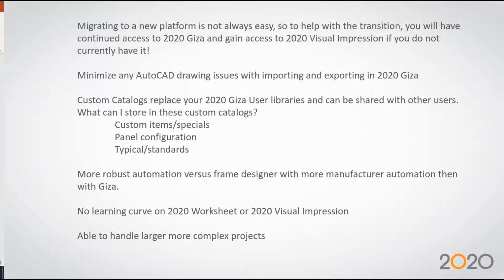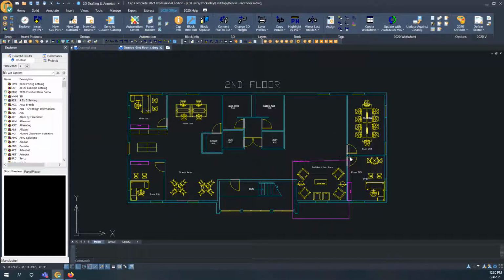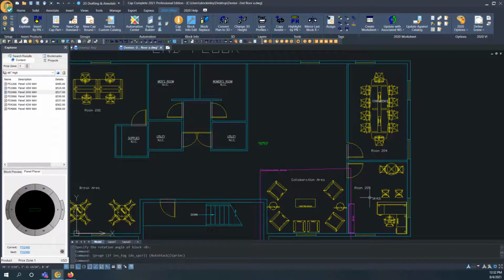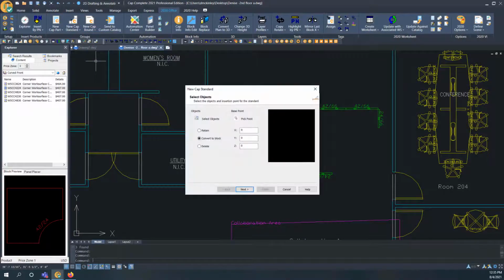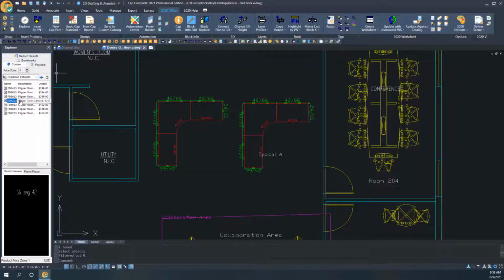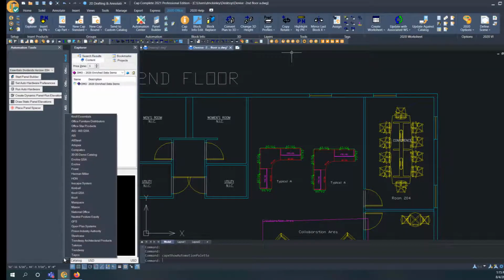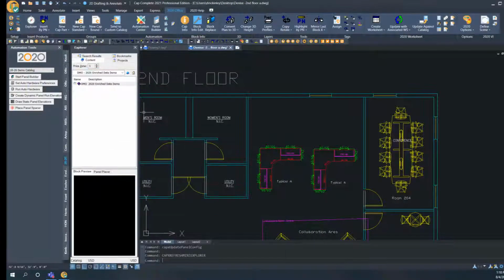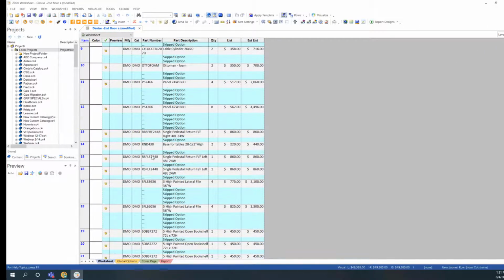Migrating from 2020 Giza to 2020 Cap Complete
Learn all about the reasons why you should migrate from 2020 Giza to 2020 Cap Complete. Migrating to a new platform is not always easy, so to help with the transition, you will have continued access to 2020 Giza and gain access to 2020 Visual Impression if you do not currently have it!

2020 Cap Complete is our newest space planning office application that will drive your business to new heights. 2020 Cap Complete works as a fully functional, stand-alone design application the includes 2020 Worksheet and 2020 Visual Impression and reads and writes AutoCAD .DWG files.

2020 software provides the tools you need to bring your spaces to life. Whether you're an interior designer, cabinet dealer, or cabinet manufacturer, we have applications to help you streamline your business.